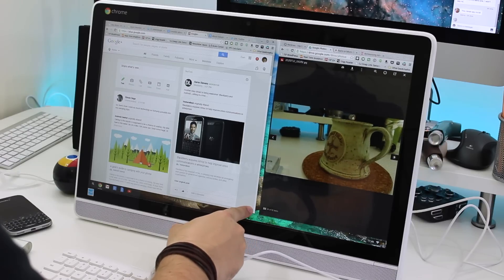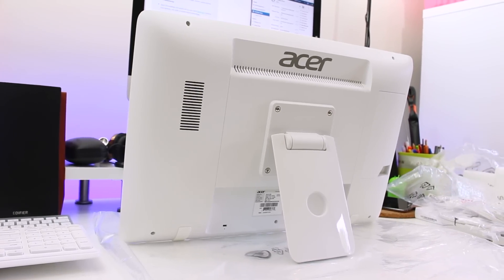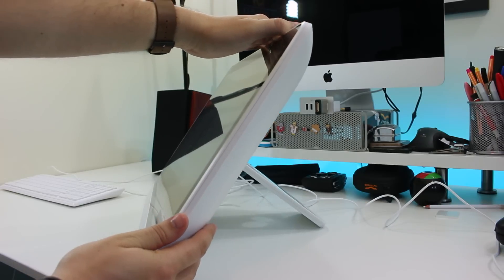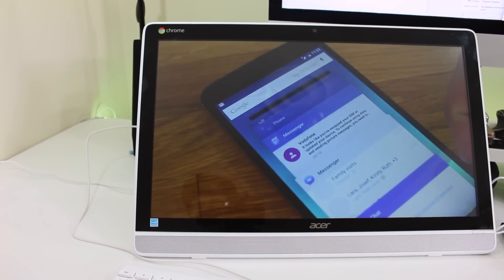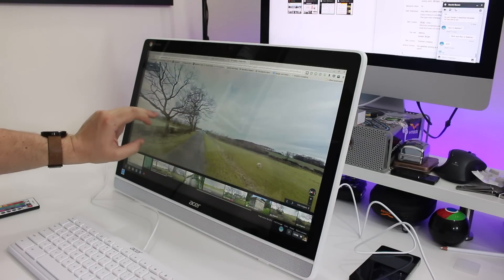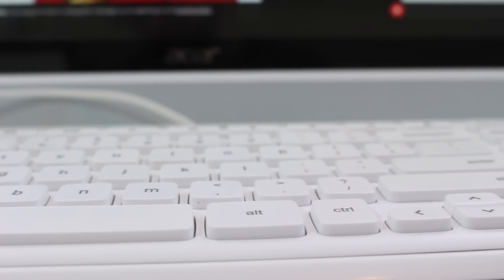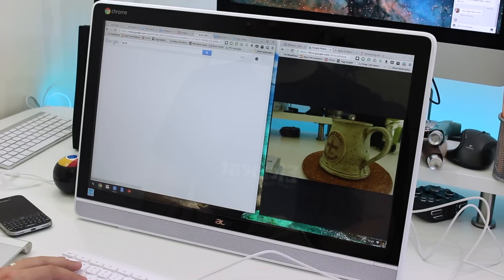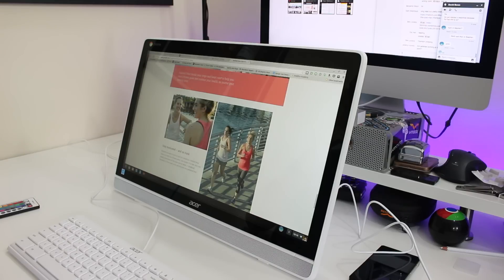Acer Chromebase Touch review - An affordable all-in-one desktop with touchscreen capabilities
We've been testing the latest all-in-one Chrome OS desktop for a couple of weeks. It's easily under $500, and this model even features a multi-touch capable touchscreen. Should you spend the extra $100 to get that feature, or save your money and by the cheaper model?   Find out in our review.

Where to buy the Acer Chromebase:
Non-touch version for $329
Chromebase Touch for $429